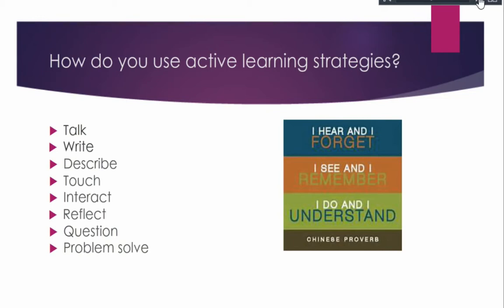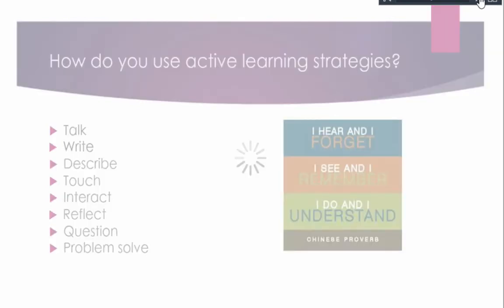Active Learning Strategies